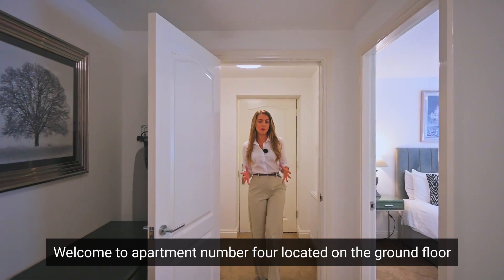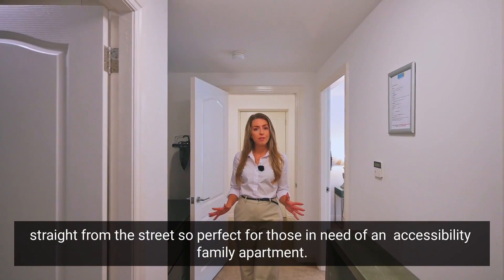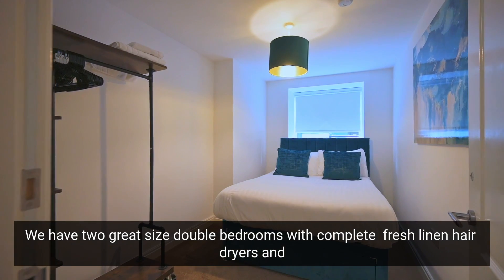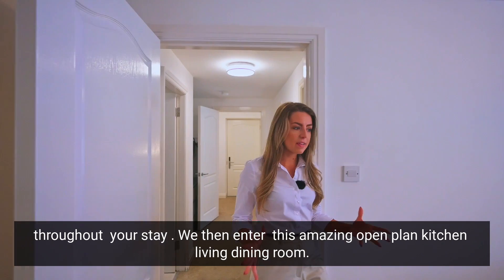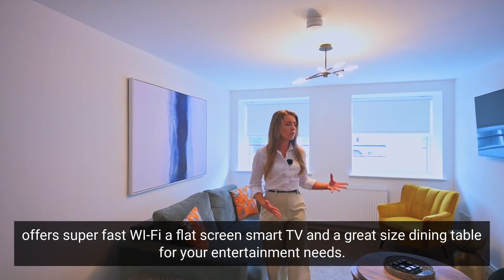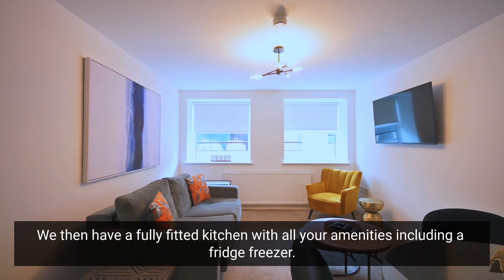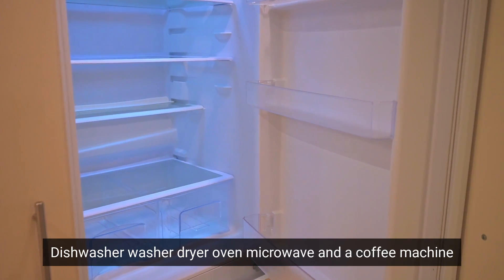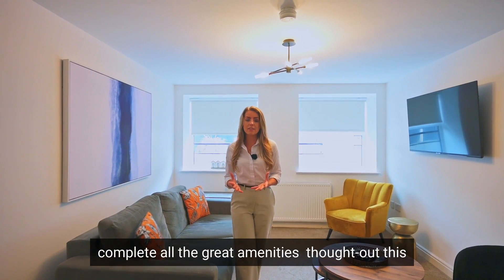Mode Apartments The Best Winter Gardens apartments Blackpool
Best accesable holiday apartment in Blackpool with ground floor no step access near the Winter Gardens
Winter Gardens serviced apartments
Best step free access apartment in Blackpool for your holiday flat
Holiday apartments Blackpool in the best location are the Mode Apartments Blackpool